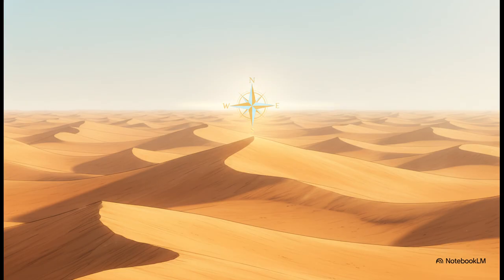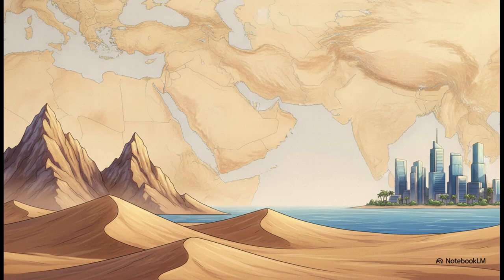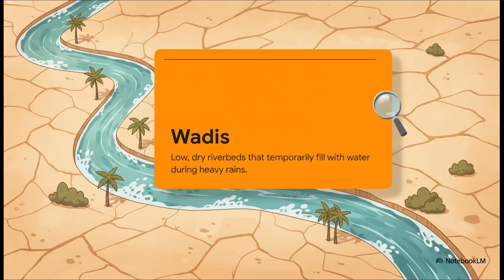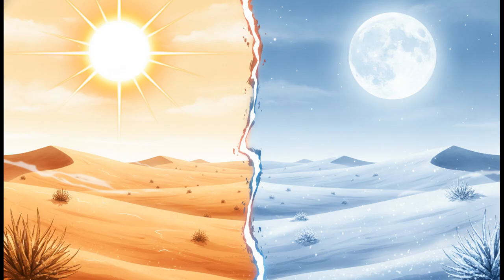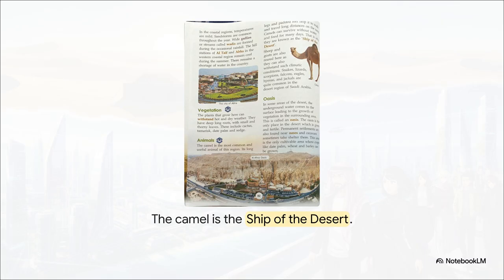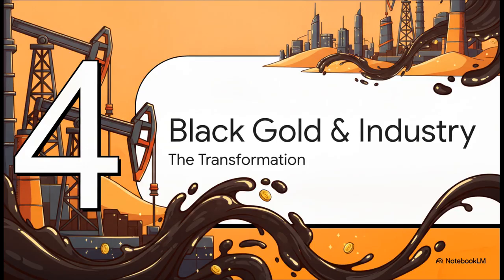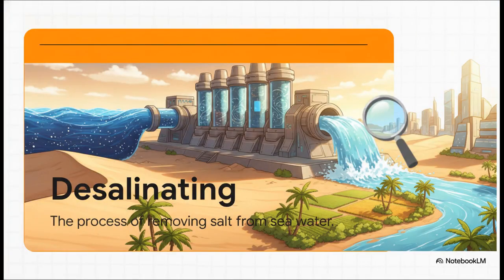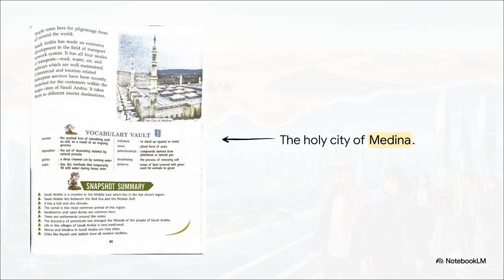The Hot Desert Saudi Arabia